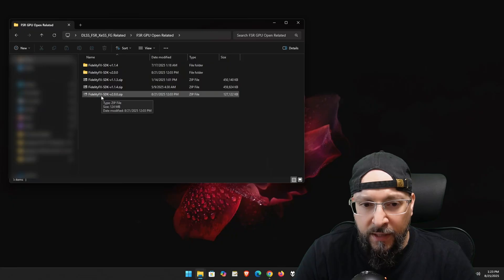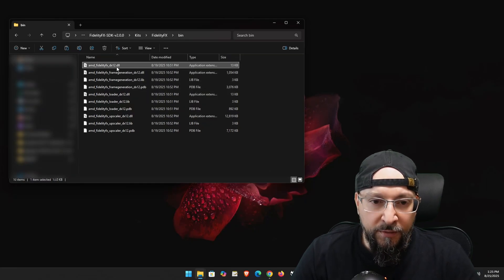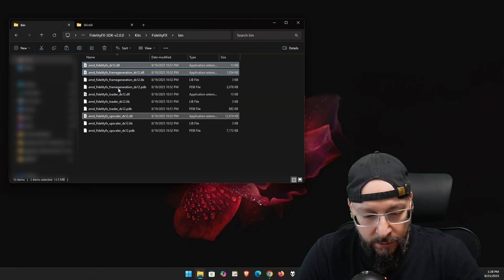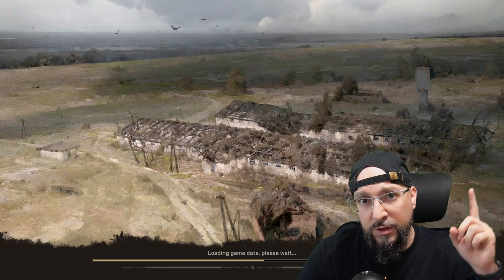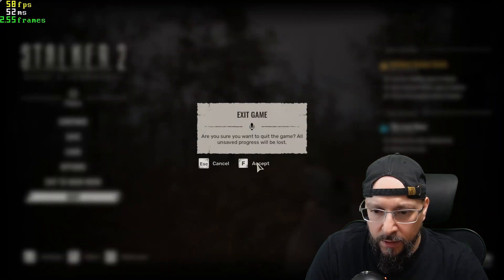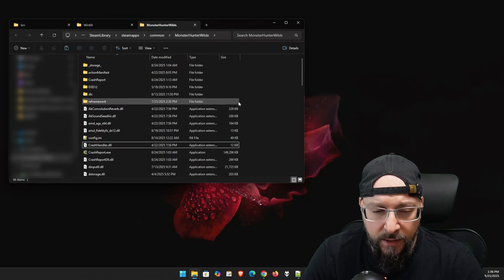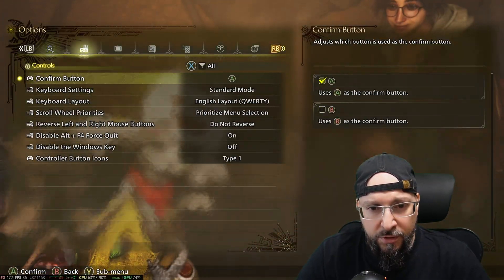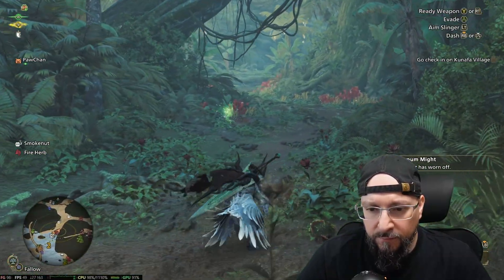Boost Any Game with FSR 4.0.2 & 3.1.5 Update! ⚡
This is an update to my last FSR video—AMD’s FSR 2.0 SDK now splits upscaler and Frame Generation binaries. We’ll upgrade S.T.A.L.K.E.R. 2 and Monster Hunter Wilds with the latest files. Let’s boost your games!

🔧 What you’ll learn:
• Downloading the FidelityFX SDK 2.0.0
• Renaming and copying new DLL files for upscaling and FrameGen
• Installing in S.T.A.L.K.E.R. 2 and Monster Hunter Wilds
• Enjoying smoother gameplay in any compatible game
💡 Pro Tip: Back up original files before overwriting!

This update brings FSR 4.0.2’s ML-based neural rendering and fixes like FSR 3.1.5’s rcas output correction and Frame Interpolation 3.1.5’s crash fixes for latency and alt-tab.

📷 Camera Used In This Video: Sony ZV-E10

🖥️ Gaming/Streaming PC Setup:

CPU: AMD Ryzen 7 5800X3D
Motherboard: ASUS TUF GAMING X570-PLUS
RAM: Corsair Vengeance RGB RT DDR4-32GB 3600MT/s CL16
GPU: MSI RX 6800 XT GAMING Z TRIO
NVME SSD1: Samsung 980 Pro 500GB
NVME SSD2: Crucial P3 1TB
HDD: WD Blue 4TB